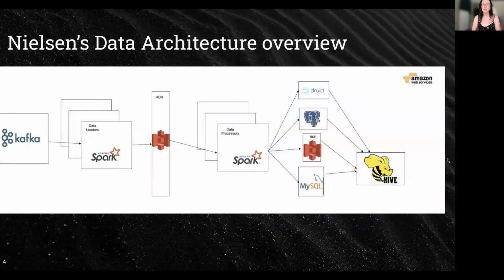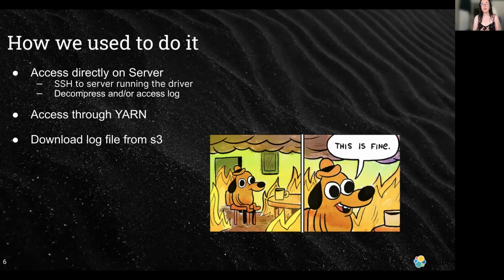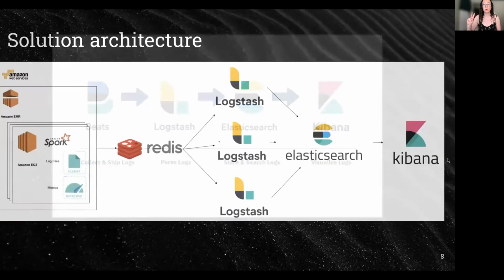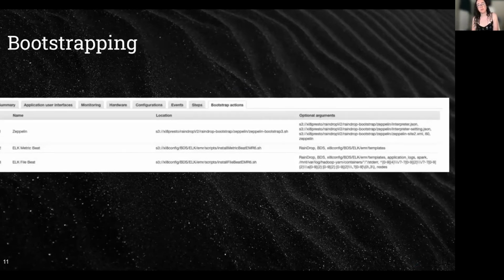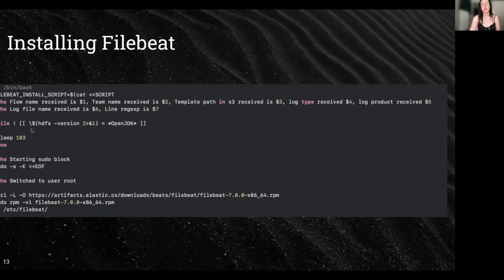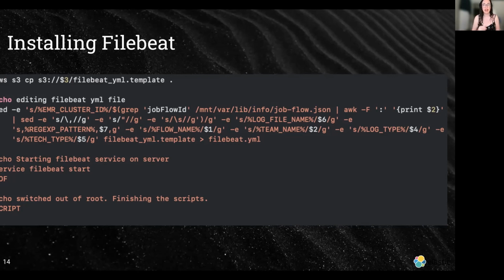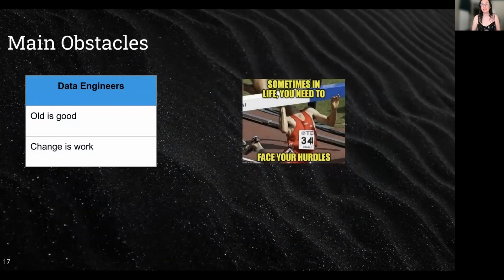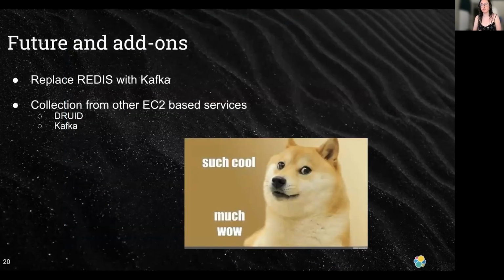30 Simona Meriam, On-Demand Track, DataEngBytes 2021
Logging Apache Spark - How we made it easy

Simona Meriam
Simona Meriam is a Big Data Engineer at Nielsen Marketing Cloud, where she specializes in research and development of solutions for big data infrastructures using cutting-edge technologies such as Spark, Kafka, and Elasticsearch.

Looking at our metrics on Graphite is pretty nice, but what about our logs? How do you improve the visibility of your logs while running Spark on EMR? If you're tired of ssh-ing into your servers and searching log files, this architecture design is exactly for you.